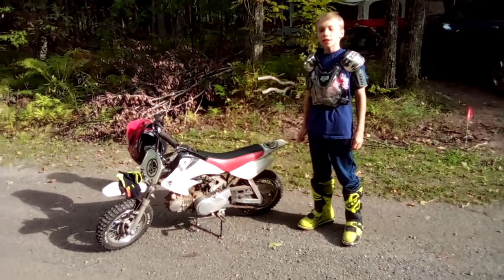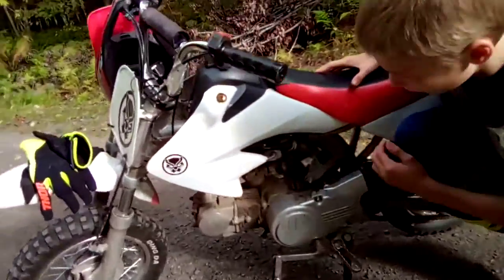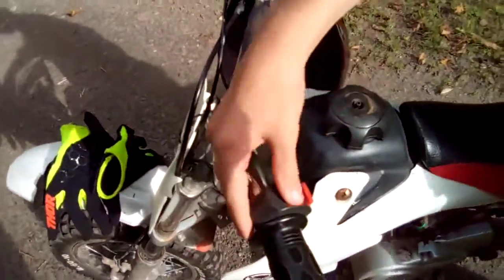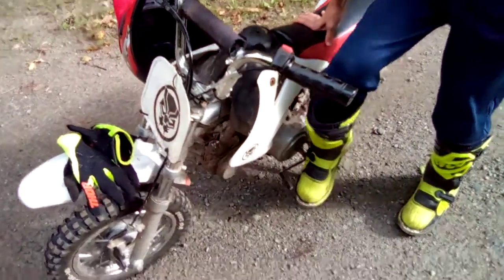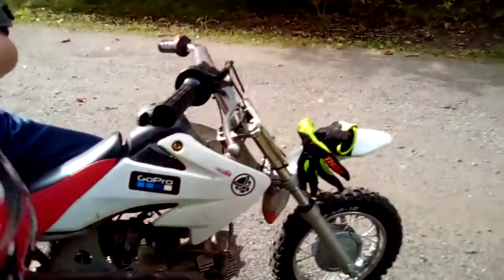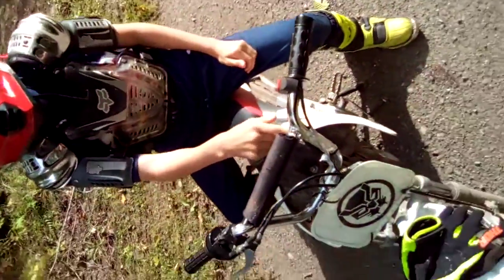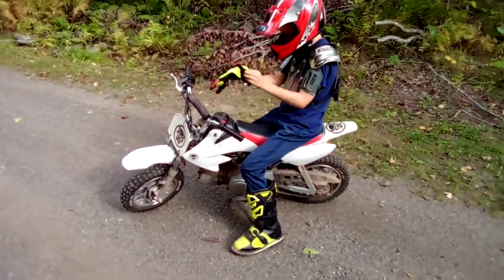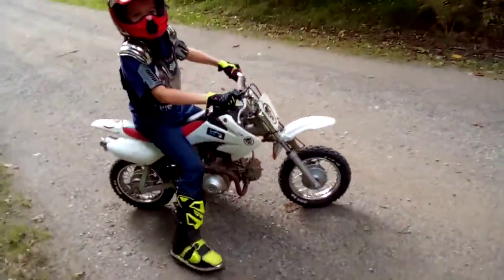Starting a 50cc taotao dirt bike